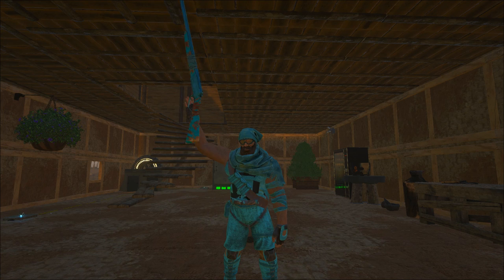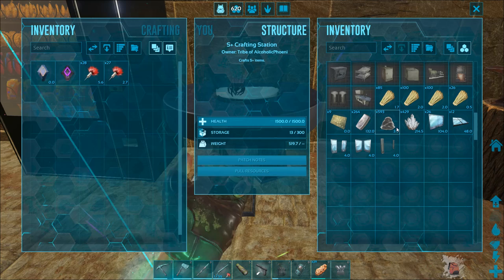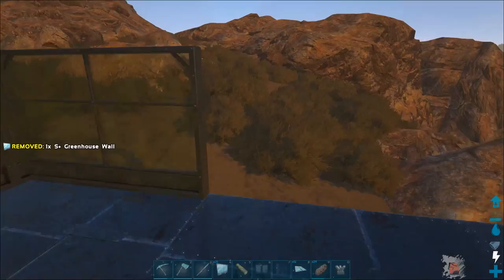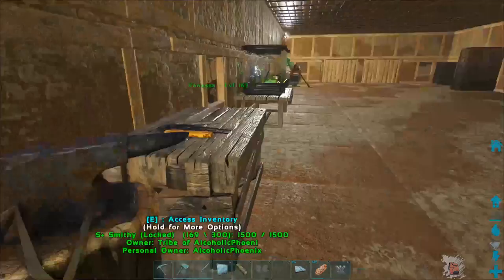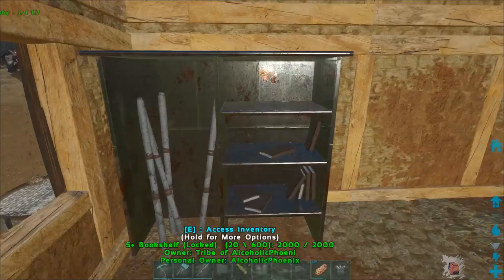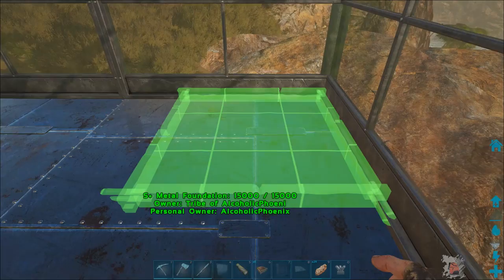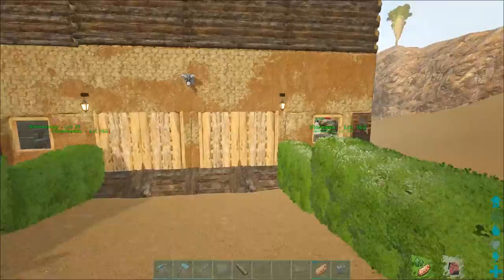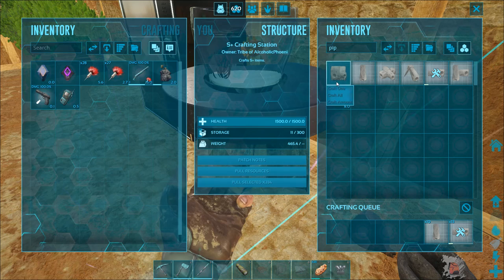Let's Play ARK: Survival Evolved (Single Player Ragnarok)Ep.31-Building A Beautiful Greenhouse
▼Links♥

Let's Play ARK: Survival Evolved (Single Player Ragnarok)Ep.31-Building A Beautiful Greenhouse Check It Out!

Ragnarok includes:

A 144 sq kilometer map designed to be explored by land/sea/air with most places accessible by foot.
A host of harvest-able resources readily available for players to pick up, including sticks and carrots.
Building caves designed to be built in, big and small
New unique takes on former ARK creatures, as well a special creature unique to Ragnarok
Build tree platforms on unique trees/rocks in biomes other than the redwoods!
Expansive biomes that were built to reward those who explore them
Realistic Transitions that blend the terrain more naturally
Challenging dungeons in that require forethought and preparation
An active Volcano that while erupting yields a high amount of resources in the form of lava crystal
Beautiful vistas and base locations as far as the eye can see
Hot springs that while dormant yield a relaxing buff, but while active can cause a quick death!
Ruins to not only explore but that can also be incorporated into base builds
A vast ocean with its own ecosystem
A future desert to find and tame SE creatures
Upcoming unique explorer notes that hold the key to Ragnarok's secrets

About The Game:

Tame,Train,Breed & Ride Dinosaurs

ragnarok,ark survival evolved,single player,let's play ark,